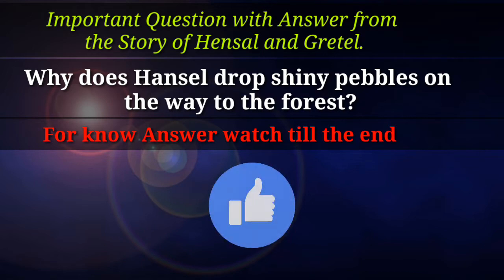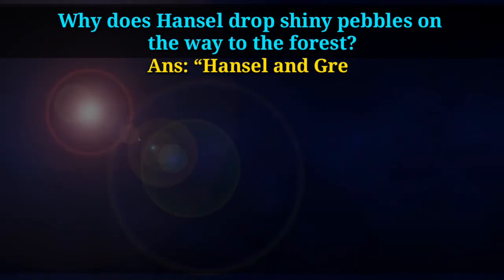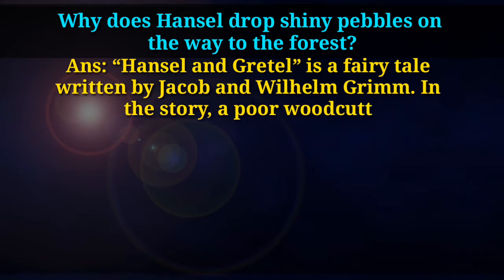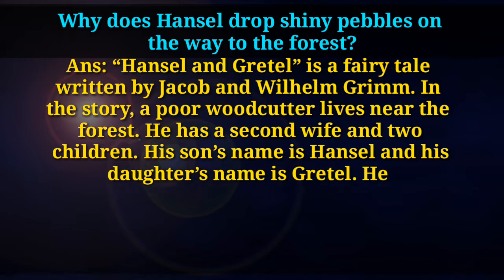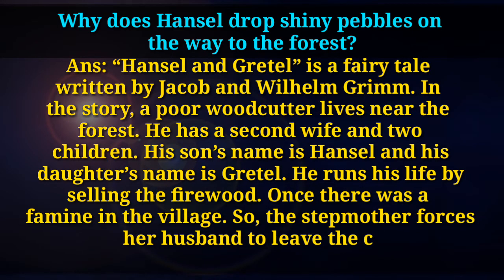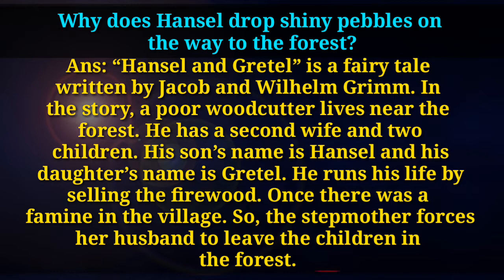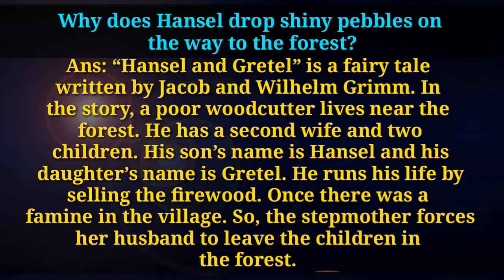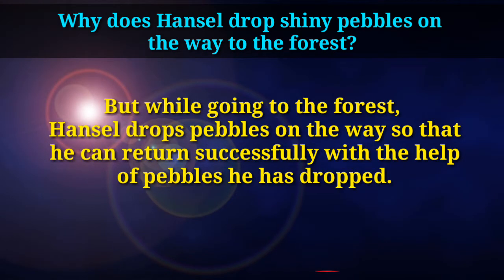Hansel and Gretel Class 12 |Compulsory english| Important Question For Your NEB Exam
Hello everyone this is P1teach Nepal Channel. Especially, You will find and learn so much educational and motivational knowledge & helpful videos and also you can to learn powerful technical tips, tricks, important information from my channel. Which is explained in English & Nepali Language.

follow me in Instagram ranhumagar

Our some Helpful videos:-
☆Important question with answer from the Essays of "Hurried Trip to avoid a bad Star".